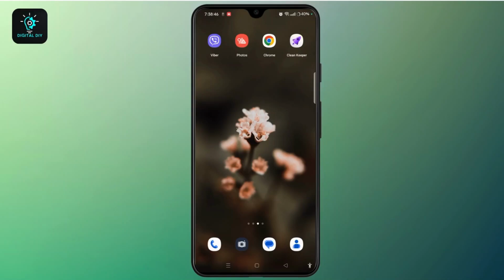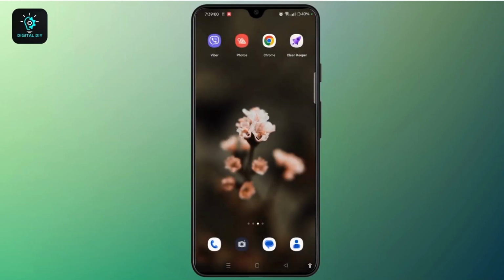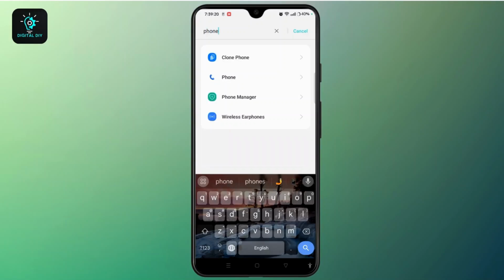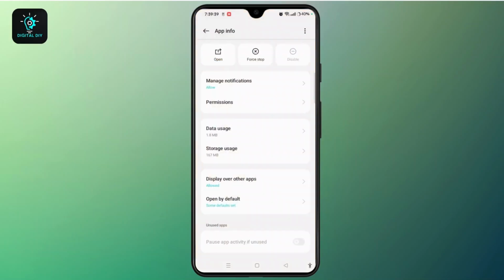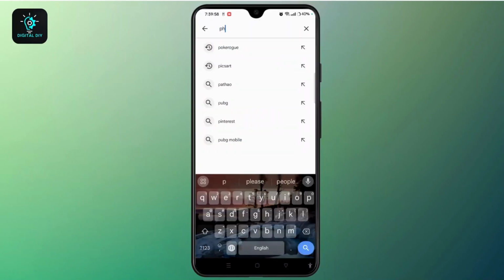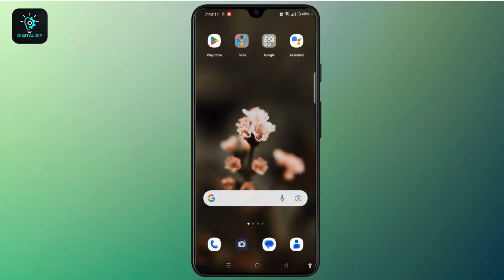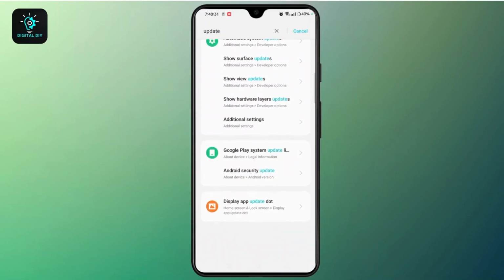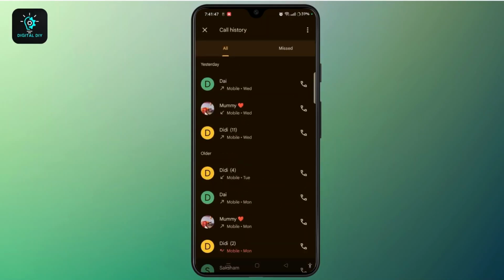How to Fix Recent And Missed Calls Not Showing on Android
In this video, learn how to fix the issue of recent and missed calls not showing on your Android device. If you've been struggling with call logs not appearing, we’ve got you covered! Follow our simple steps to restart your phone, check app permissions, update the phone app, and ensure your software is up to date. Don’t miss out on important calls anymore! Watch until the end for all the tips you need to get your call history back on track.

Chapters
00:00:00 - Introduction
Learn how to fix recent and missed calls not showing on Android.

00:00:10 - Restart Your Phone
A simple restart can refresh the phone system and fix temporary glitches.

00:00:25 - Check App Permissions
Ensure the phone app has permissions to access call logs.

00:00:50 - Update or Reinstall the Phone App
Check for updates or reinstall the app to fix any bugs.

00:01:15 - Update Android Software
Make sure your system is updated to the latest version.

00:01:40 - Access Call History
Learn how to view your missed and recent calls after fixing the issue.

00:02:10 - Conclusion